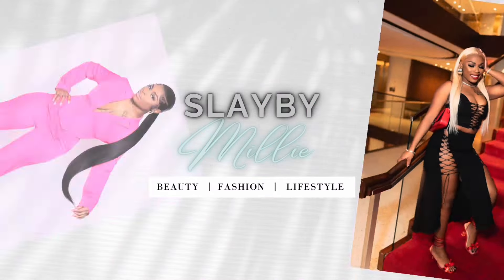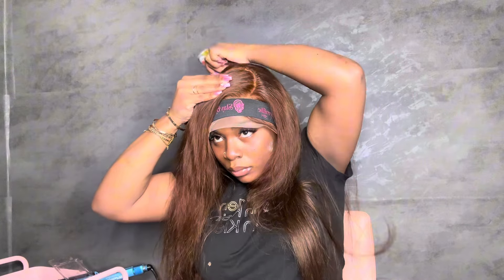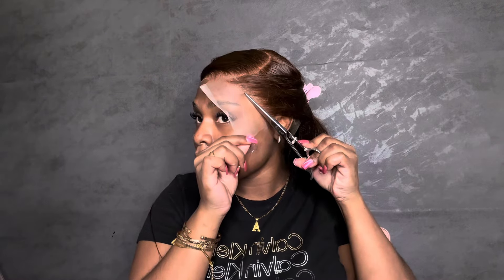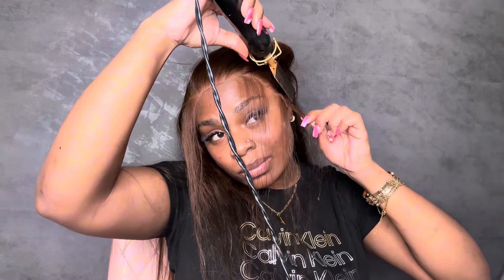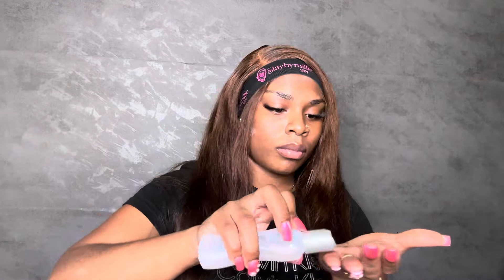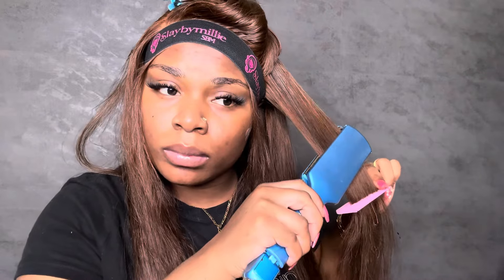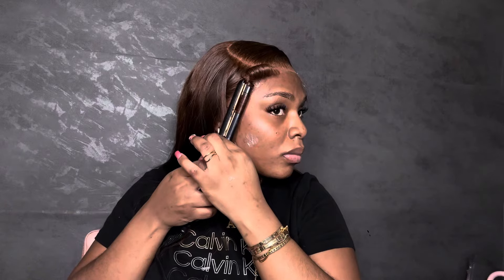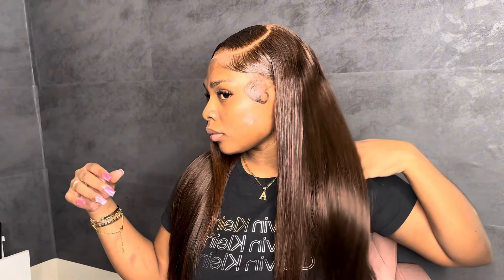How to install a frontal wig beginner friendly ✨